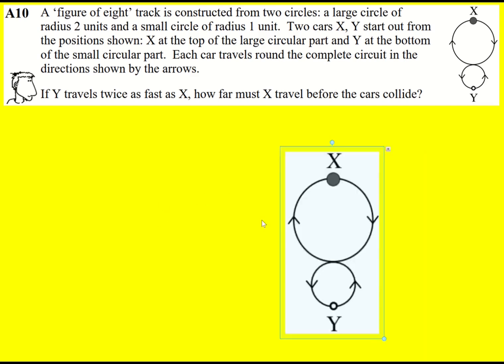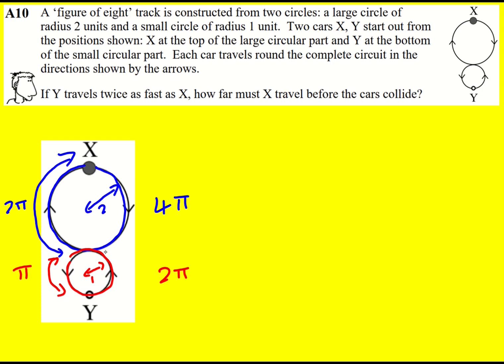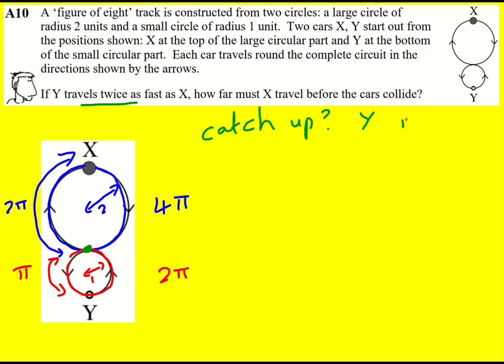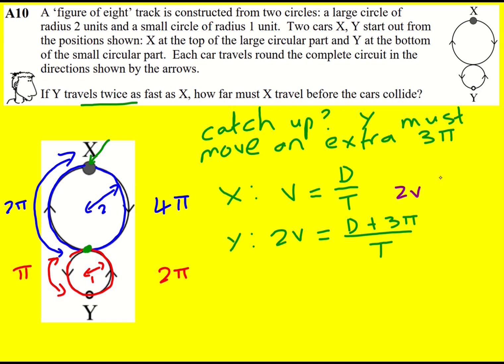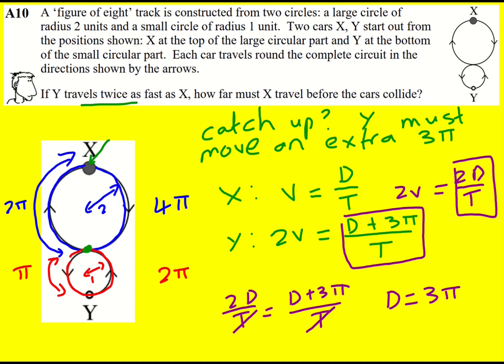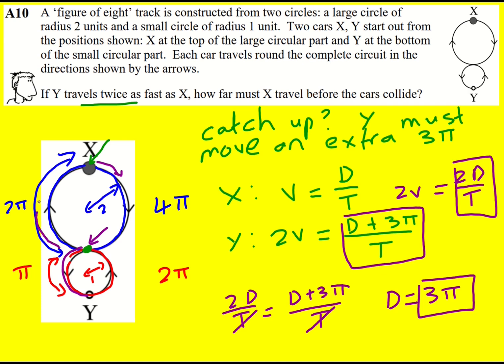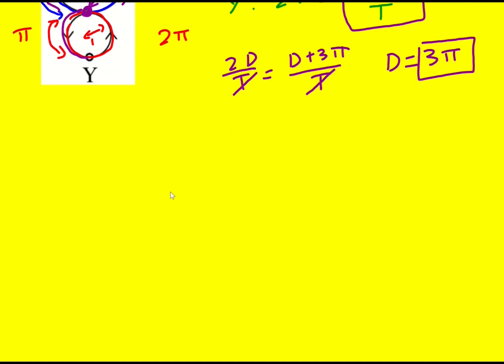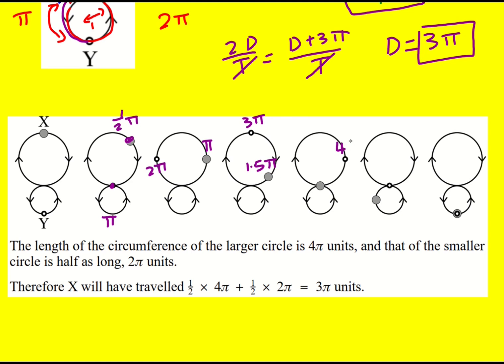JMO 2011 qA10 (UKMT Junior Maths Olympiad)